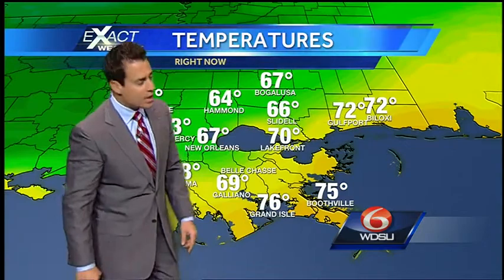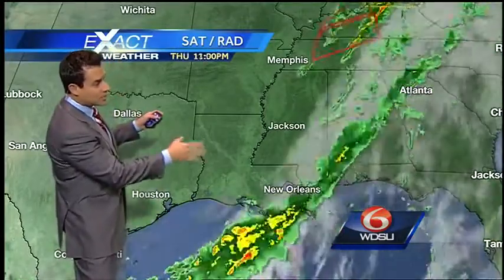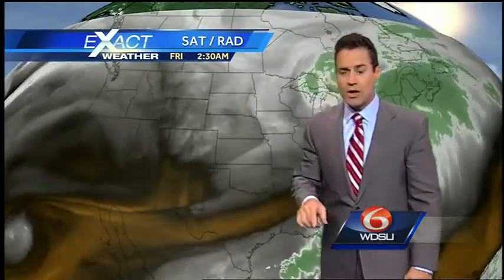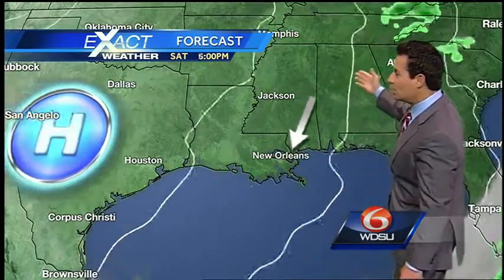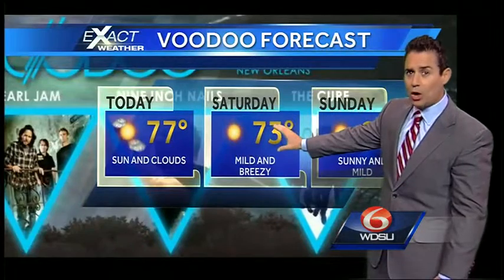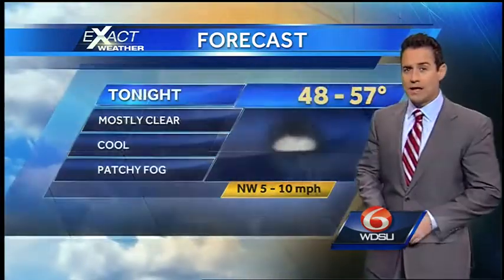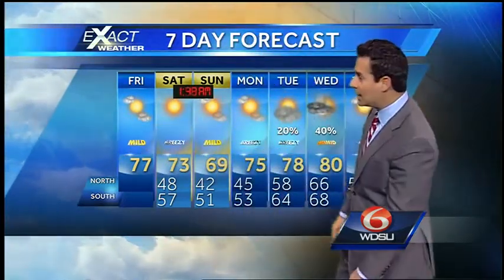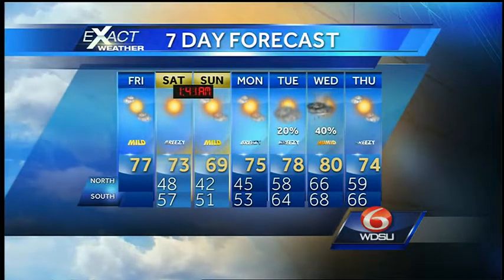Clear and cooler sliding in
A dry cold front will offer a secondary surge of cooler, drier air